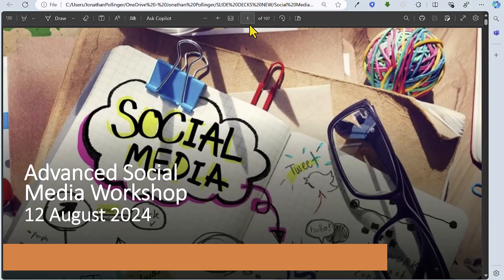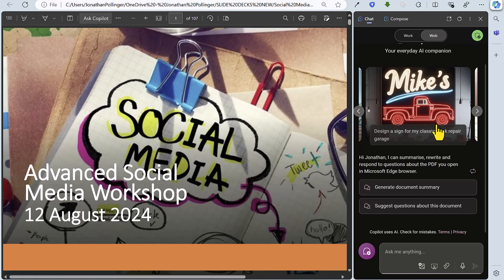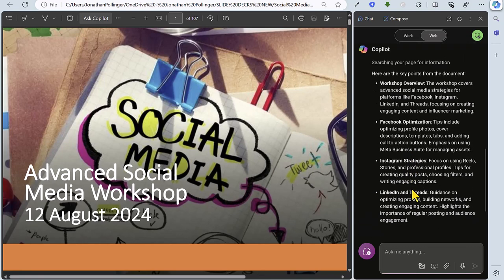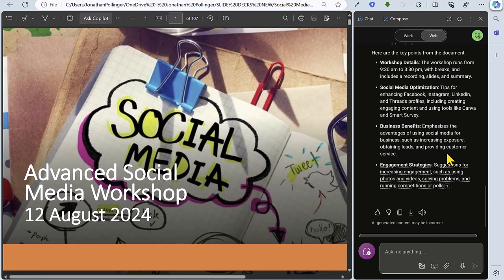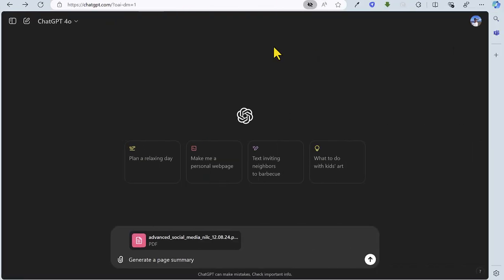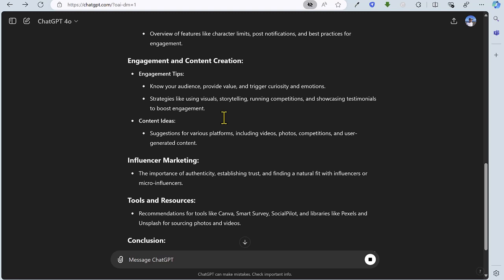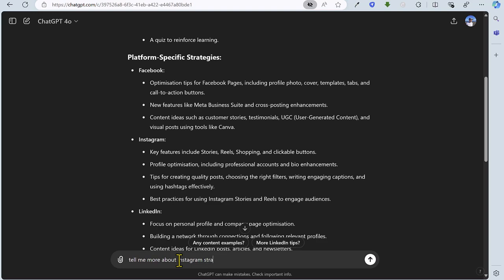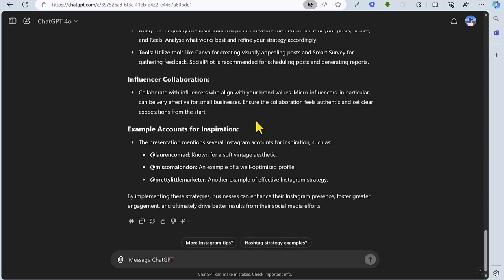HOW TO Summarise a PDF Document using AI | ChatGPT & Copilot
In this video, Jonathan Pollinger demonstrates how AI tools like ChatGPT and CoPilot can efficiently summarise large PDF documents. He explains how these tools save time by quickly extracting key information, making them invaluable for busy professionals handling extensive content. Whether you're working on research, reports, or complex documents, this video provides practical tips and real-life examples of AI-driven summarisation, helping you streamline your workflow.

⌚TIMESTAMPS:
00:00 - Intro
00:17 - PDF Summarising using Copilot
02:34 - PDF Summarising using ChatGPT